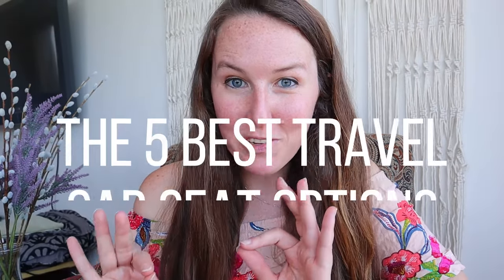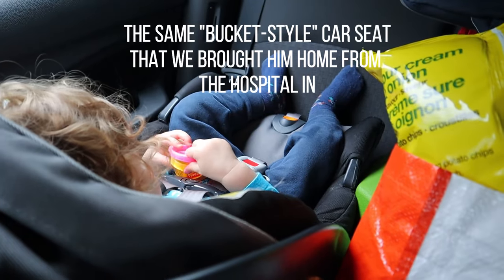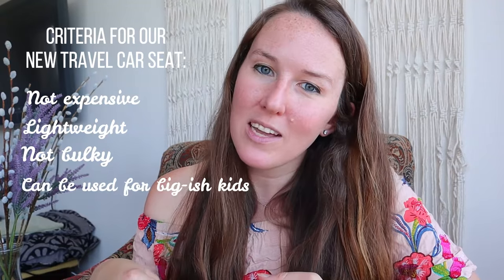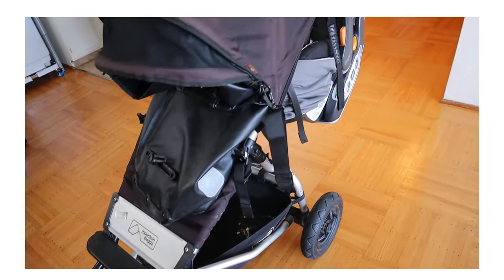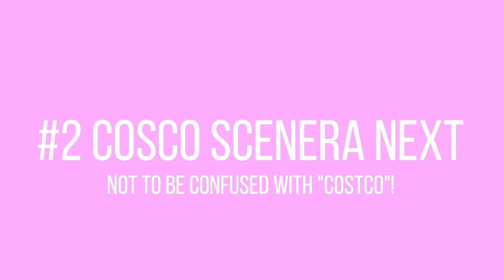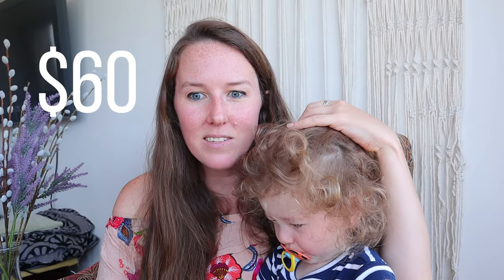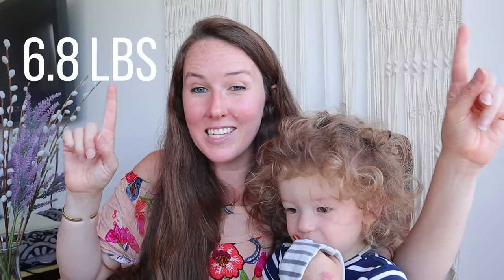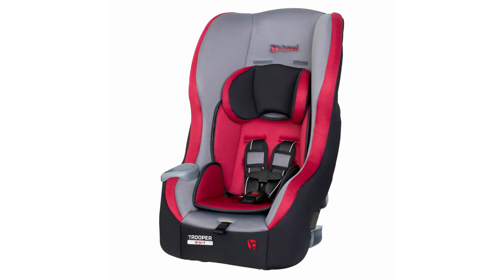BEST CAR SEAT for Travel: My Top 5 Contenders | ISO something lightweight, not expensive!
Help me choose my next travel car seat for my toddler from these top 5 contenders! I've narrowed it down to these 5 options that are more or less: lightweight, inexpensive, not bulky, and that my son can grow into. What's YOUR favorite travel car seat option?

Get my spreadsheet on the most popular toddler airplane beds, travel strollers, travel beds, and car seats (and more downloadable travel freebies)

Follow our family adventures on Instagram @wayfaring.humans :)